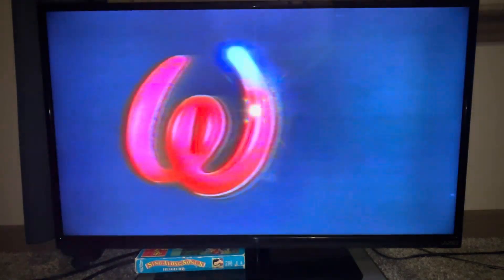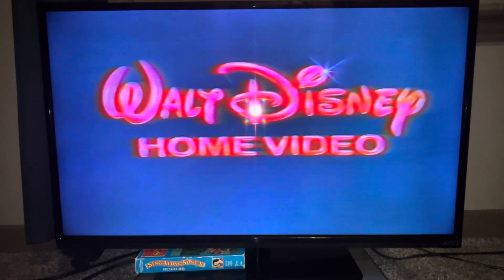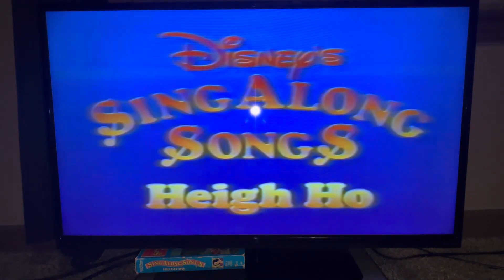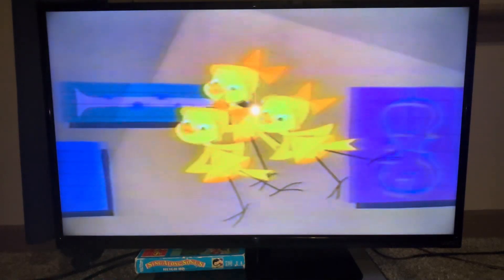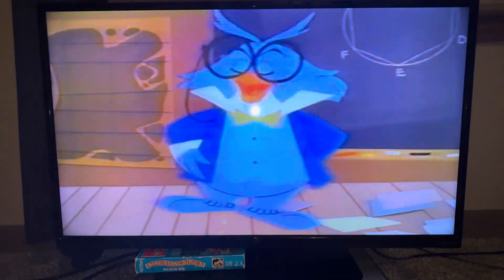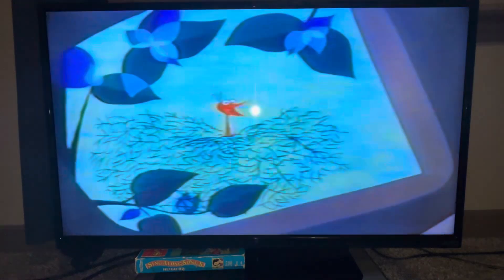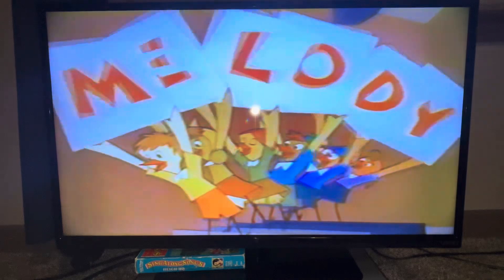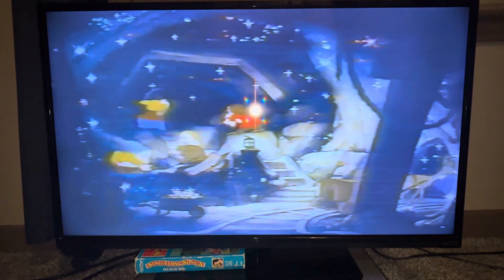Opening To Disney’s Sing Along Songs: Heigh-Ho 1987 VHS (Version #2)